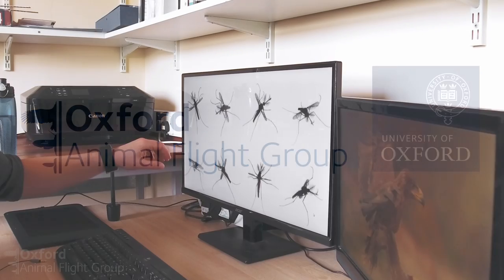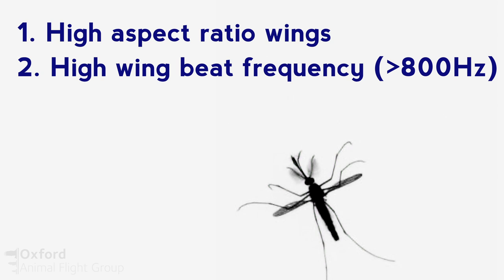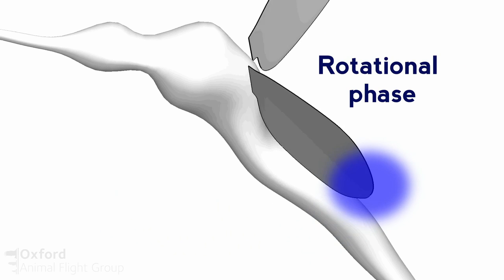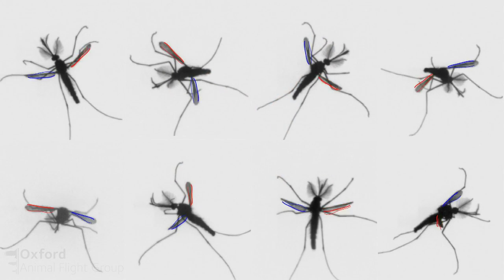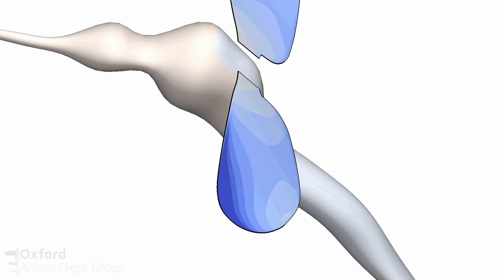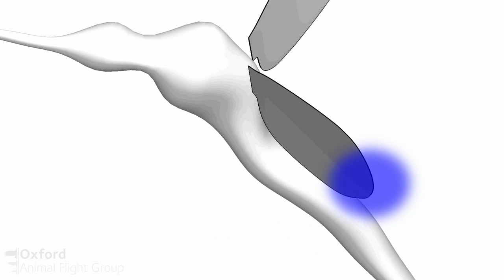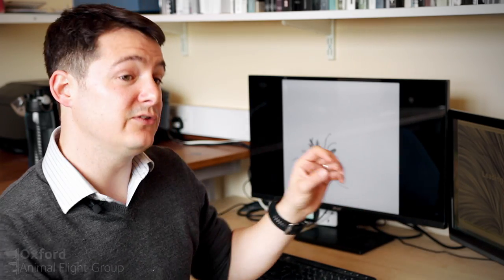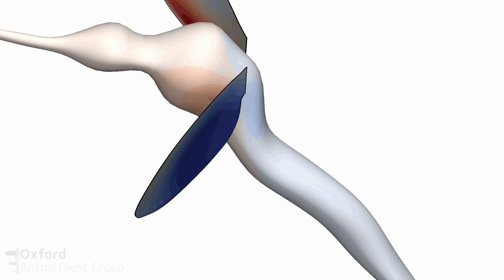The Secrets of Mosquito Flight Uncovered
Dr. Simon Walker explains the three aerodynamic tricks that mosquitoes perform in order to fly.

Mosquitoes represent outliers within the insects with regards to their flight patterns, and researchers from the University of Oxford, the Royal Veterinary College and Chiba University have elucidated novel aerodynamic mechanisms which enable mosquitoes to fly.

Research carried out by the Oxford Animal Flight Group, Royal Veterinary College and Chiba University.